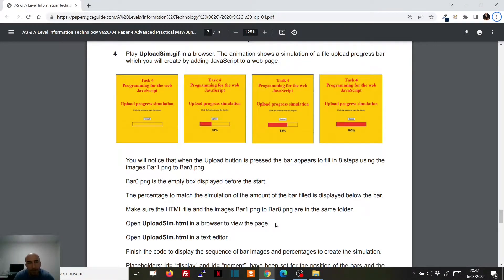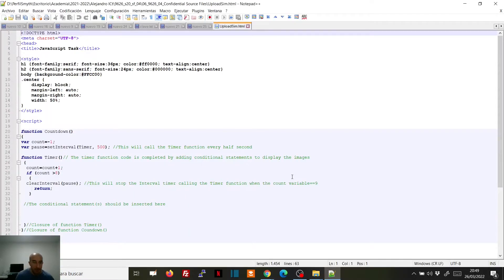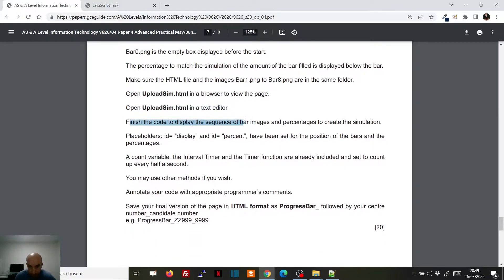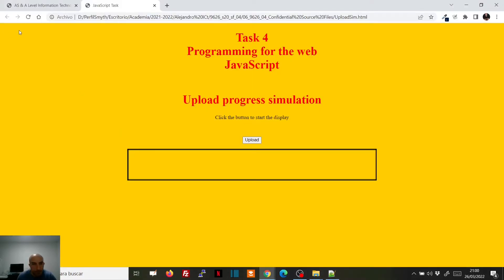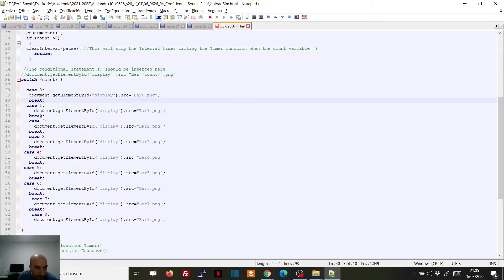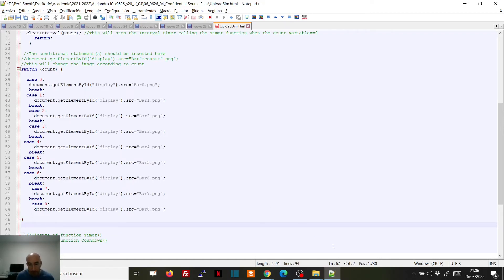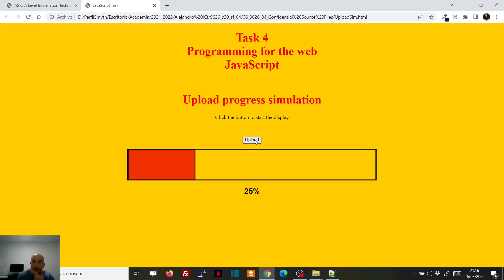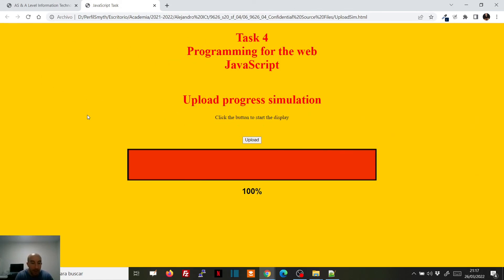ICT: 9626 Summer 2020 Paper 4 (practical), exercise 4. Javascript. Solution.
Today we solve exercise 4 from Cambridge ICT's past paper from summer 2020, Paper 4.